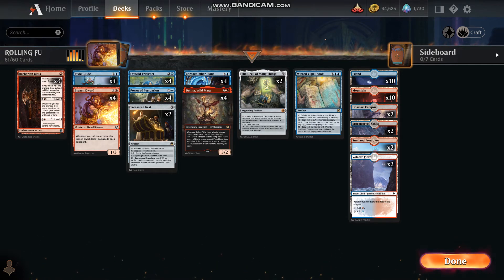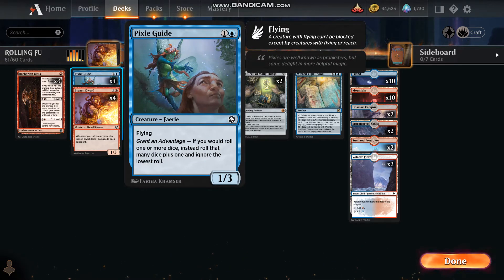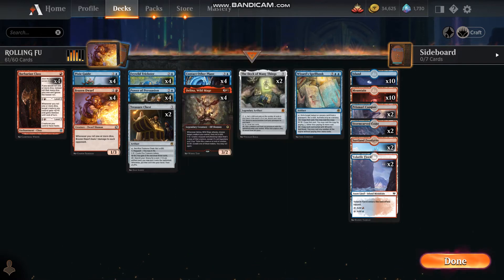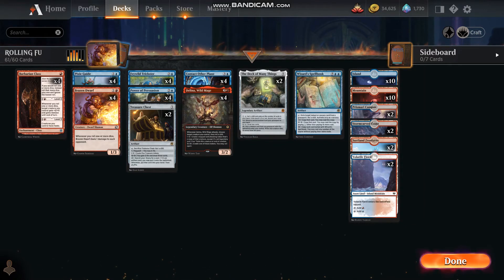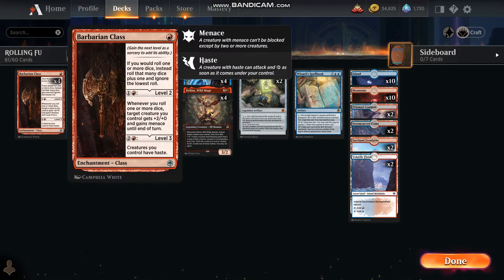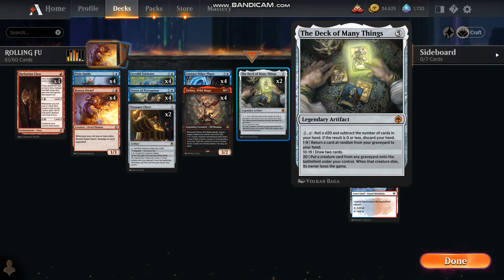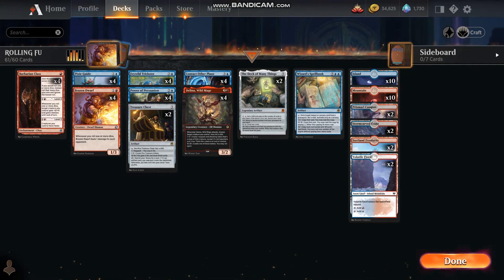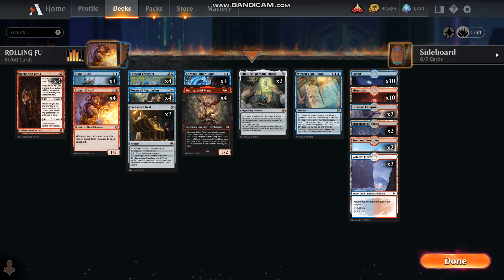MTG Red & Blue deck concept: Rolling Thunder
This very simple Standard format Red and Blue deck for Magic: The Gathering Arena is fast and is filled with opponent destruction.  We roll more and more dice as the game progresses and in turn, create more creatures, do more damage, and generate more boosted attackers with menace.  Think of it as a snowball with a die in the center rolling downhill at your opponent!

CARD LIST:
4x Barbarian Class
4x Pixie Guide
4x Brazen Dwarf
4x Feywild Trickster
4x Power of Persuasion
2x Treasure chest
4x Contact Other Plane
4x Delina, Wild Mage
2x The Deck of Many Things
1x Wizard's Spellbook
10x Islands
10x Mountains
2x Prismari Campus
2x Stormcarved Coast
2x Surtland Fostpyre
2x Volatile Fjord